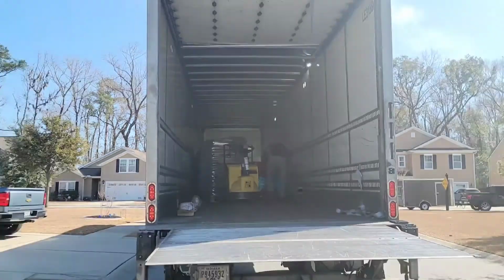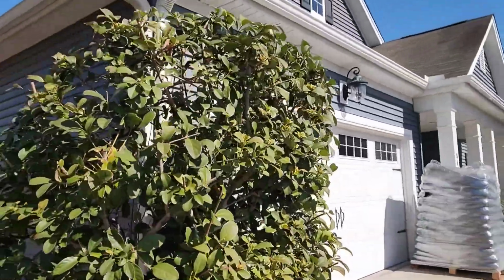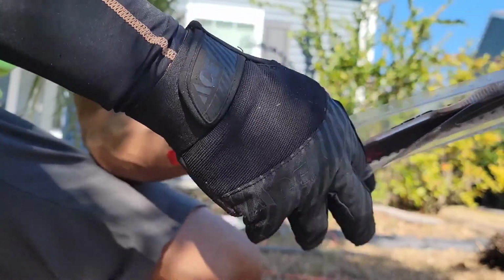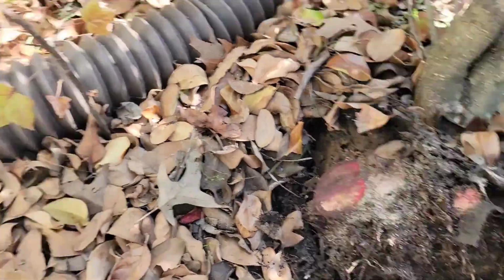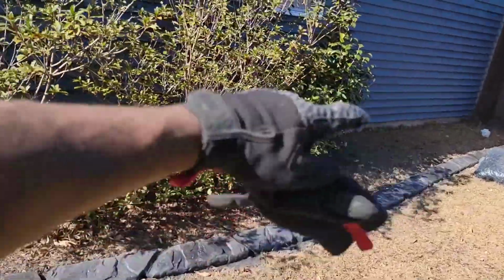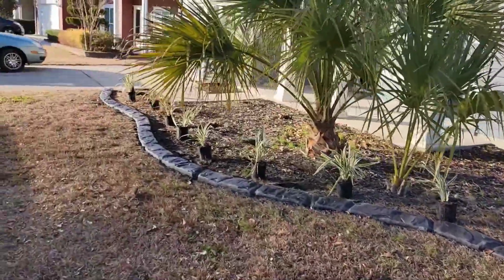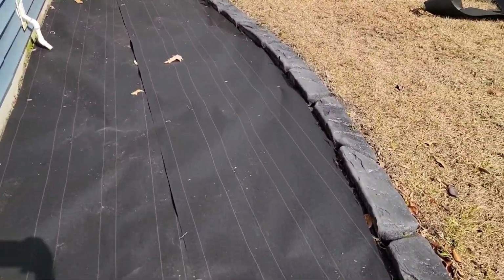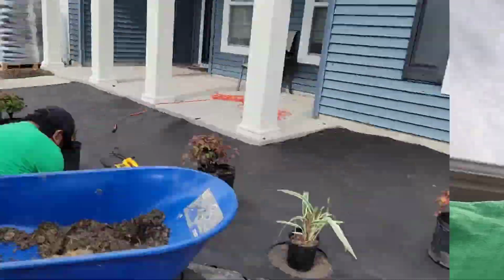How to Easily Complete Bush 🌳 Tear Out 😉| ❌No Shovel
Removing a bush could be easy or challenging depending upon if you have the right tools for the job. I choose to use the plug-in reciprocating saw for my landscape bush tear out projects because it packs a bit more power than the battery-powered reciprocating saw.  My favorite bush removal tool of choice is the Dewalt reciprocating saw. Uprooting shrubs has never been easier since I've made this small investment.

Using a shovel to remove bushes has become a thing of the past for me if you think about it. Nowadays, new techniques, strategies, and tools are available to make projects flow more efficiently. Uprooting old established plants could take less than 5 mins to remove when using a reciprocating saw.

______Content Chapters_____
0:00 Intro
1:10 Unloading Landscape Material
3:58 Small Shrub Removal
4:09 Reasoning For Different Blades
5:02 Blade Bending Why?
5:58 Root Path
6:58 Break Through The Resistant
8:52 Perfect for the 12inch Diablo blade
11:00 Seven Foot Shrub
13:18 Day 2 Landscape Preparation
14:35 Removing the grass
15:12 Landscape Fabric install
16:22 Planting Plan & Visibility
18:30 Outro